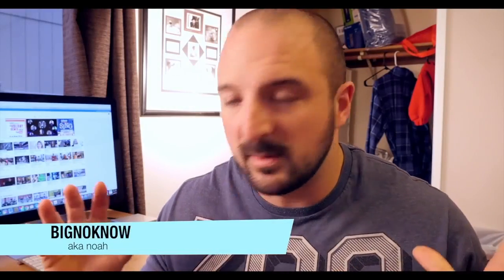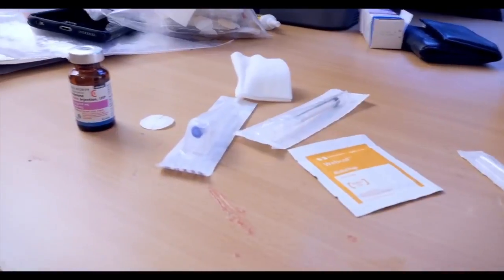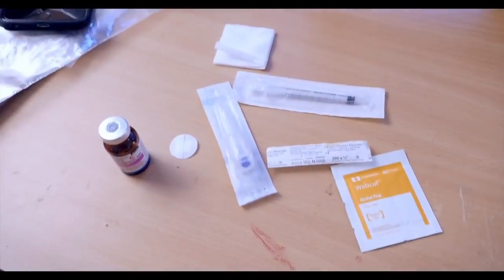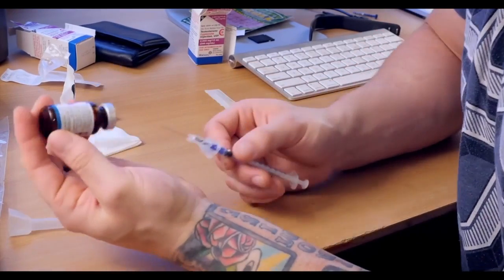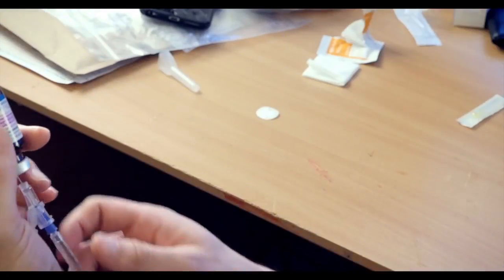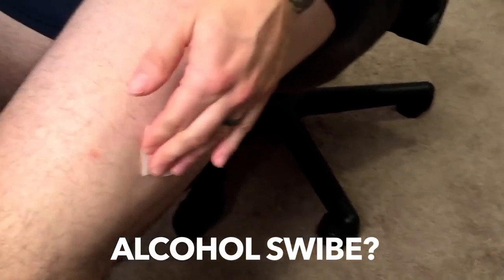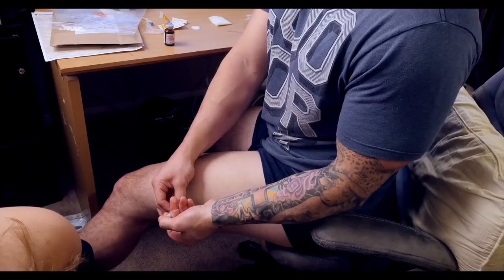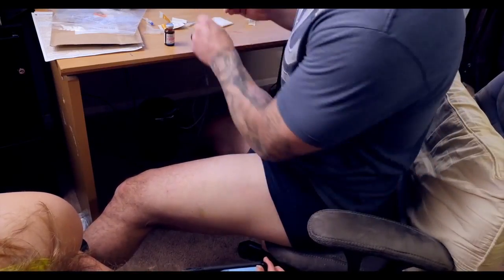HOW TO ASPIRATE WHEN INJECTING TRT: Full Shot Including Set Up (Testosterone Replacement Therapy)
My Story
My name is Noah, and in May 2011, I had a rare reaction to VIVITROL, which led to severe depression, depersonalization, and anxiety. I lost 25 lbs in 4 weeks and was in constant panic for 8 weeks. Unable to work, I moved in with my parents, and after being hospitalized, I tried numerous treatments, from medications to holistic therapies, with little success. Finally, my low testosterone levels were discovered, which explained my treatment-resistant depression. After starting testosterone therapy, I slowly began to improve. Though not fully healed, I continue to share my journey to help others struggling with mental health challenges.

      This video is for educational and documentary purposes only and is not intended to treat or diagnose.  The opinions expressed are that of the individual in the video and nobody else.  Please consult a health care professional for all mental and physical healthcare needs.

I Noah Thomas, the creator of this channel, have been diagnosed hypogonadism  by a medical doctor and legally  prescribed the medically indicated treatment of Testosterone Replacement Therapy.

I work out all the time as a part of my mental health recovery!!! Weight training and all kinds of cardio rule much of my free time and I also share this on my channel.